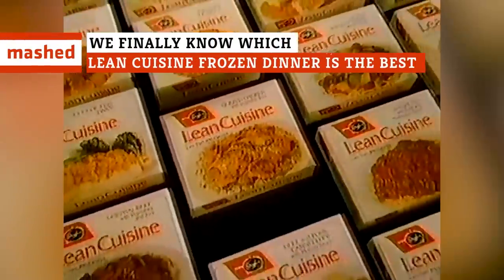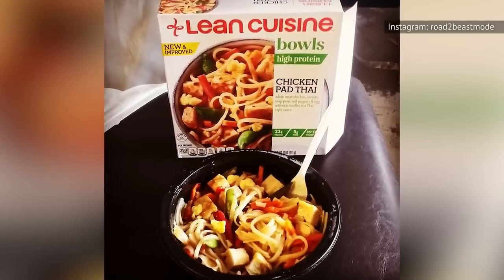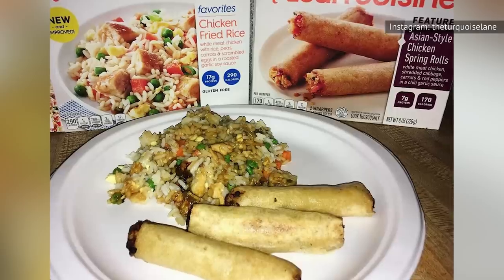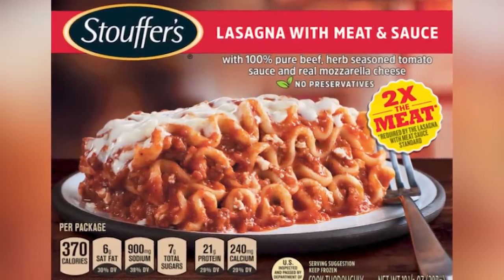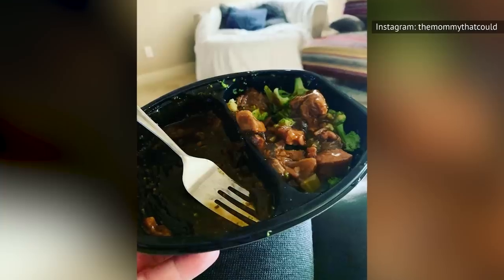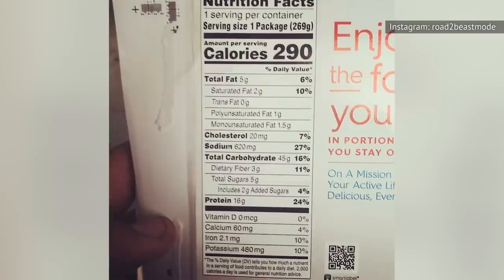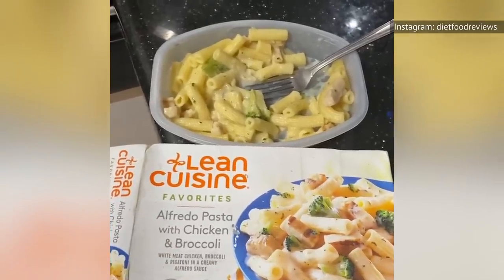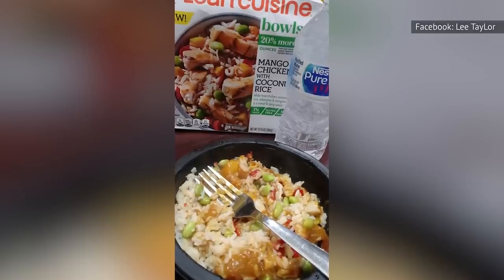We Finally Know Which Lean Cuisine Frozen Dinner Is The Best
The Lean Cuisine brand has become synonymous with low-calorie frozen dinners. Believe it or not, it's been around for 40 years! Lean Cuisine has gone through numerous rebrandings over the years, but the basic idea has stayed the same: All the flavor with fewer calories.

They stick to the promise of lower calories, but the flavor part? Well, that depends on what you get. Some are a great option for a health-conscious lunch or dinner. Others you should absolutely avoid if at all possible. So you don't endure the trial and error of finding the best ones, we've tried them for you. That's right: We finally know which Lean Cuisine frozen dinner Is the best.

Macaroni & Cheese | 0:00
Chicken Pad Thai | 1:17
Buffalo Style Chicken | 1:51
Chicken Fried Rice | 2:38
Parmesan Crusted Fish | 3:23
Chicken Enchilada Suiza | 3:59
Lasagna with Meat Sauce | 4:48
Chicken Marsala | 5:40
Steak Portabella | 6:12
Apple Cranberry Chicken | 7:07
Spaghetti with Meatballs | 7:31
Glazed Turkey Tenderloins | 8:20
Alfredo Pasta with Chicken & Broccoli | 9:01
Cheese Ravioli | 9:53
Mango Chicken with Coconut Rice | 10:47